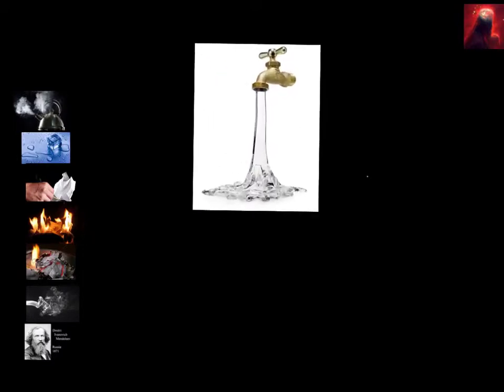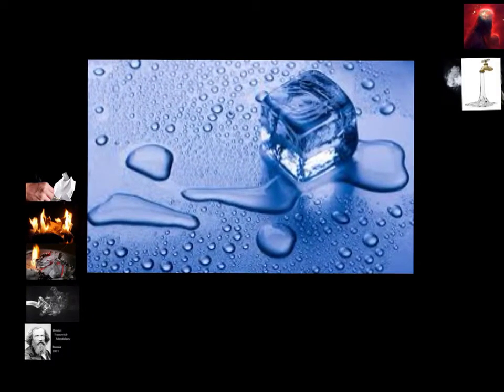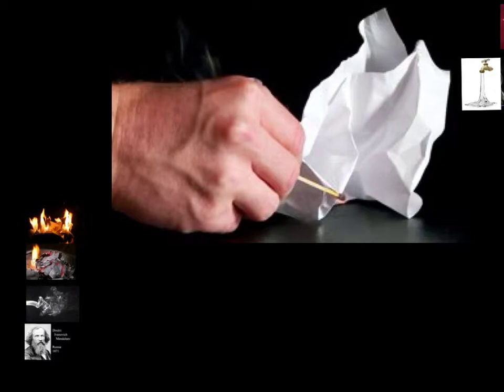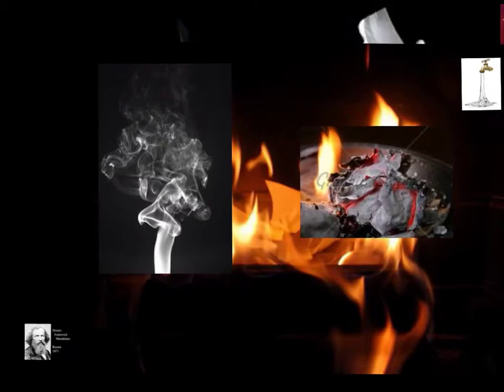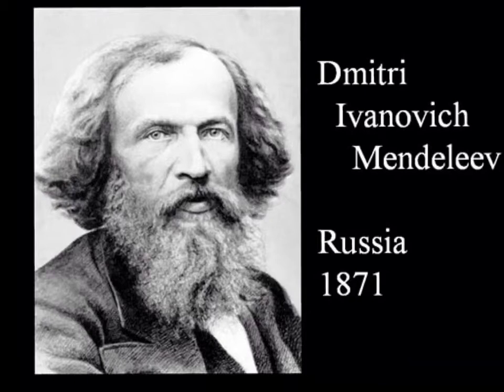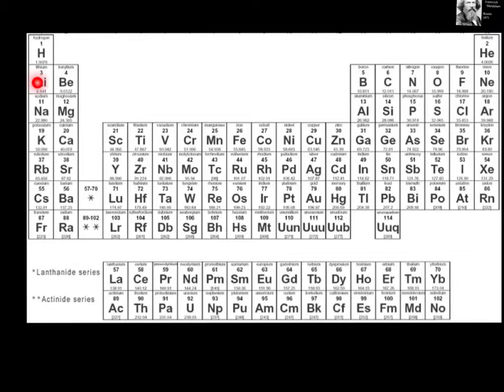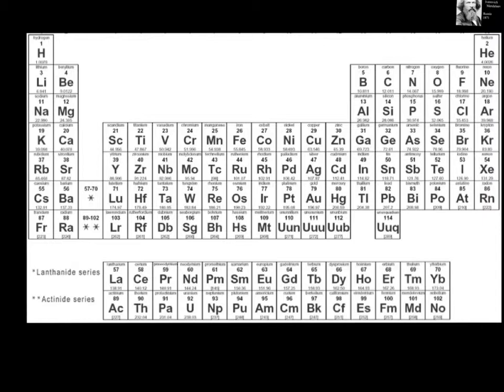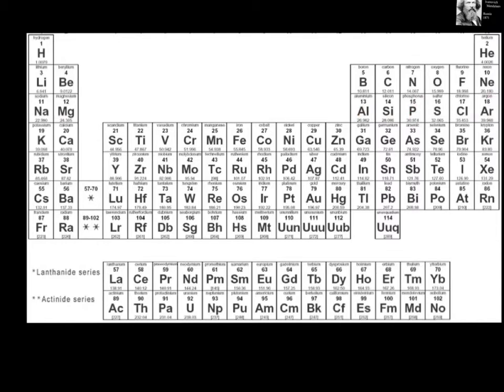Intro to the Periodic Table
A screencast introduction to the Periodic Table of the Elements.